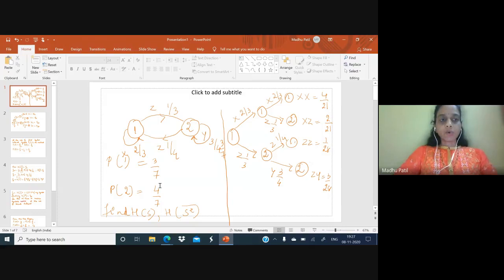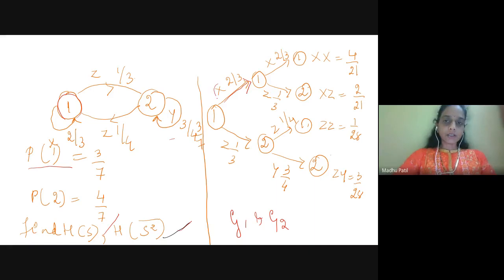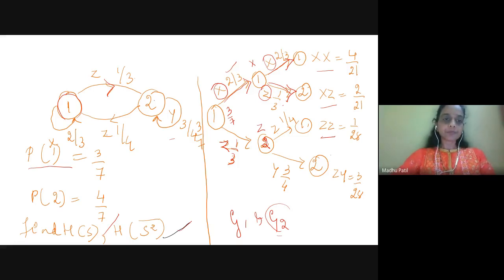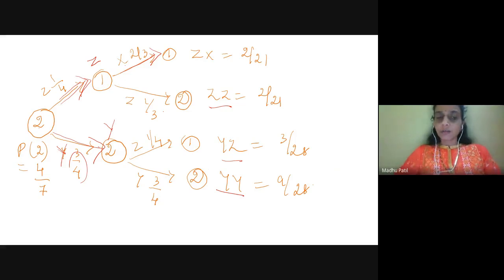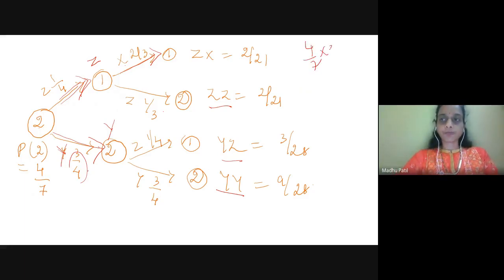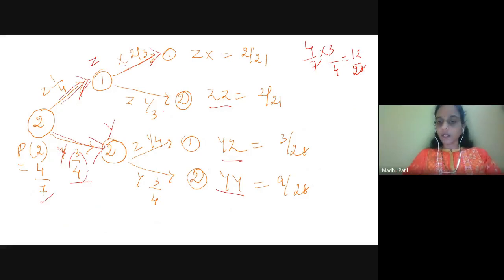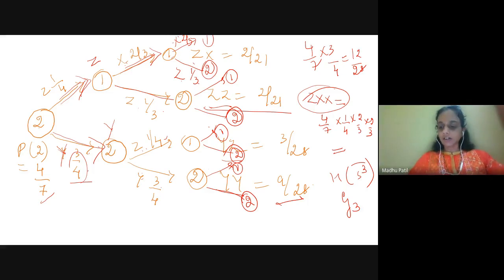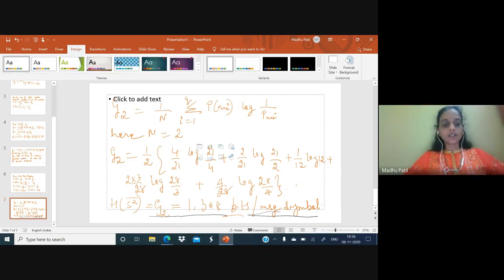Module 01 - Lecture 03